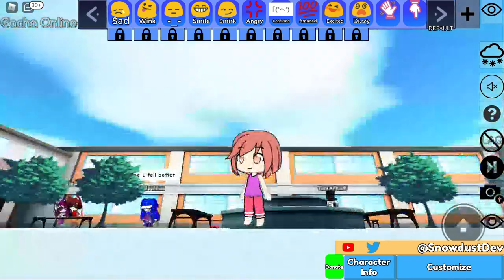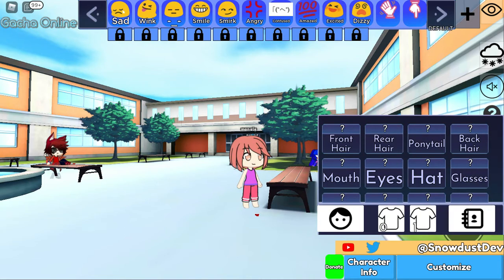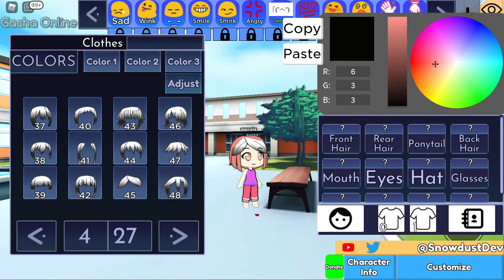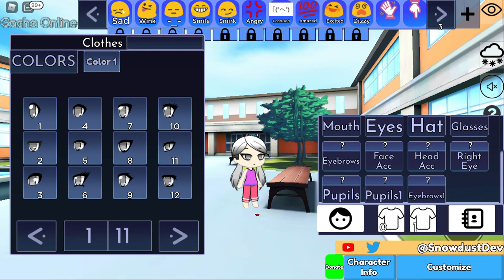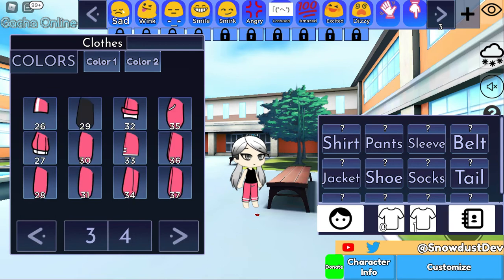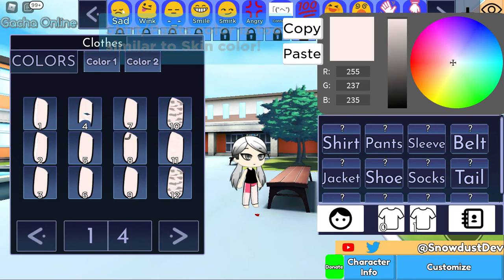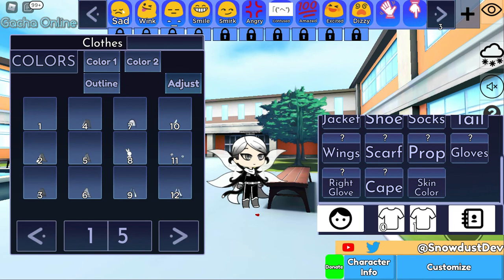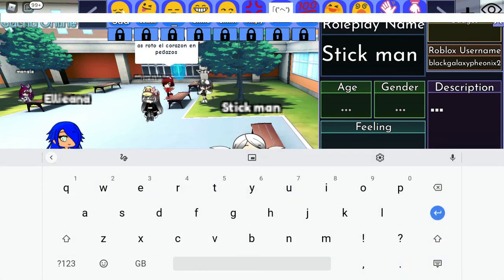If Stickman Games were Gacha online... with Stickman Games!